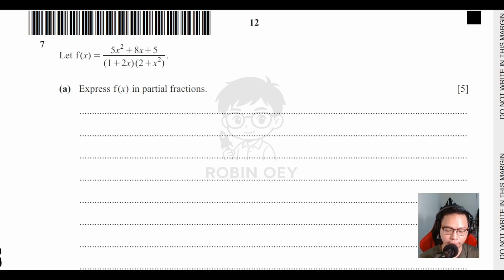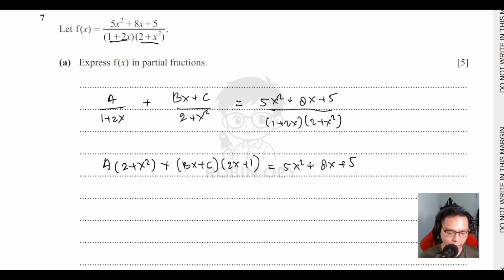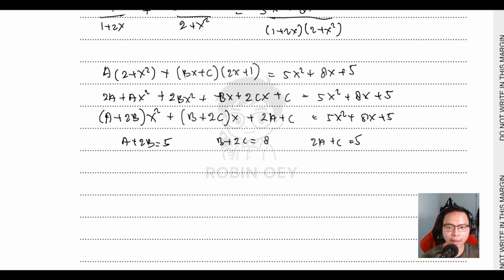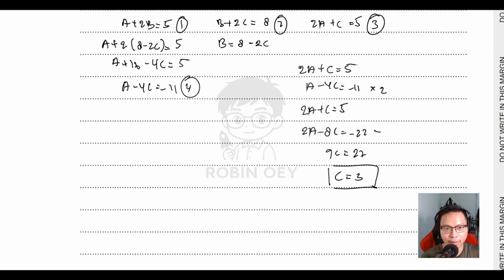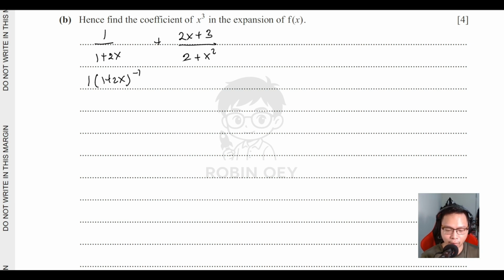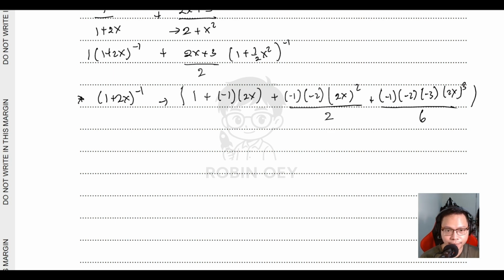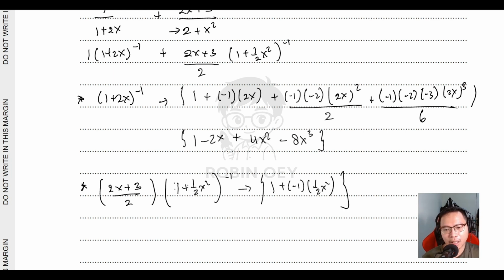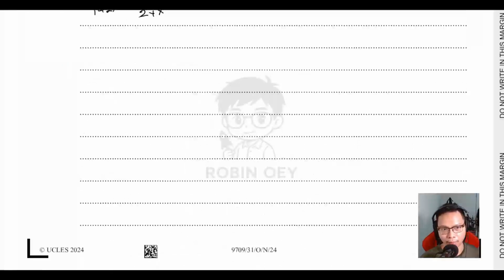📘 GCE AS/A Level 9709 Paper 31 Oct/Nov Year 2024 Number 7